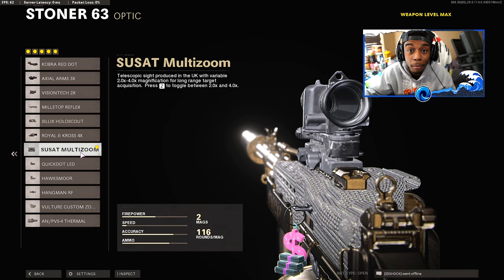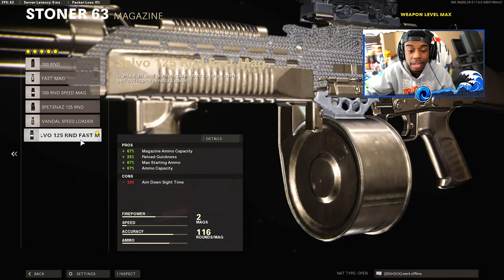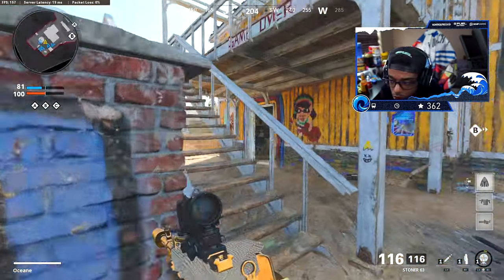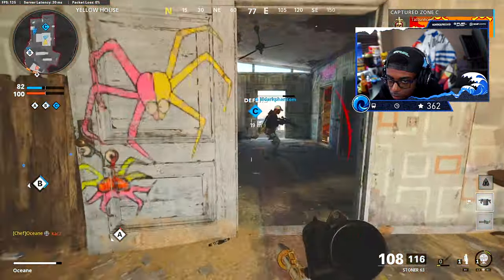the BEST WEAPON in COLD WAR.. BROKEN "STONER 63" SETUP! (Best Stoner 63 Class Setup) - Cold War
Background music!

Intro: 0:00
Best Stoner 63 Class Setup: 1:35
Double Nuclear Stoner 63: 1:50